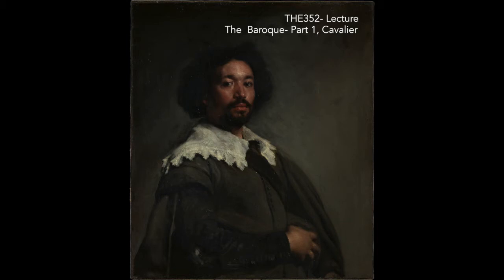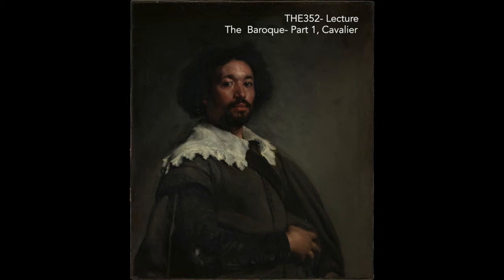Cavalier lecture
Lecture on the Cavalier- History